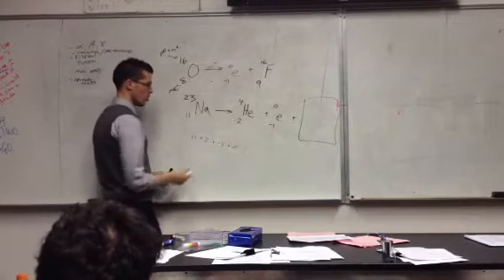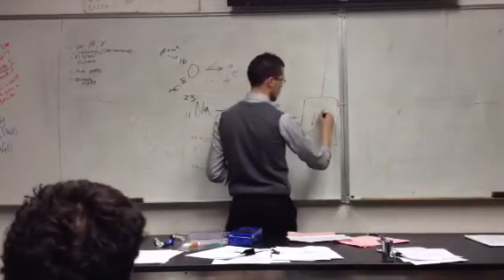2011 Gen Exam 2 review part 3